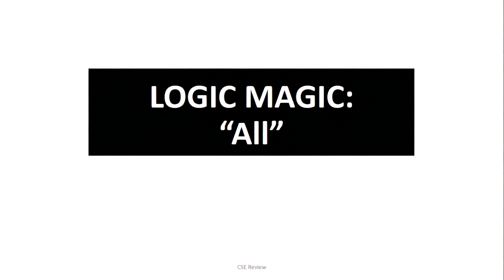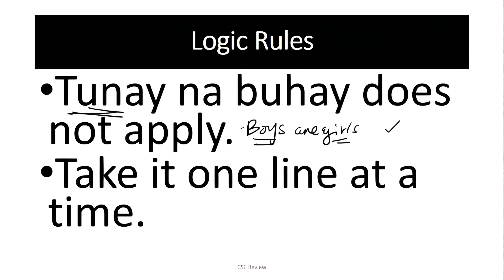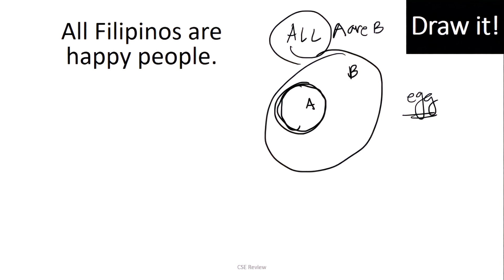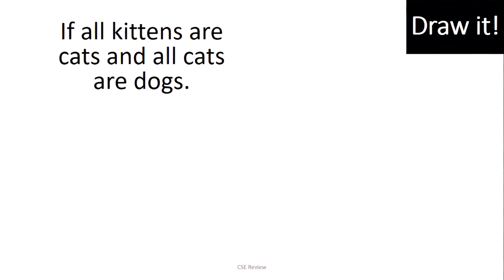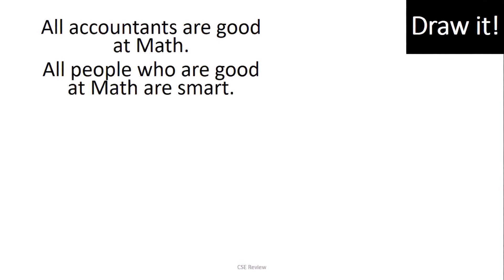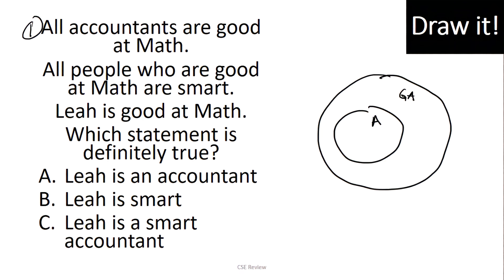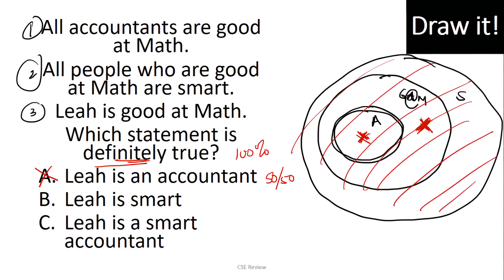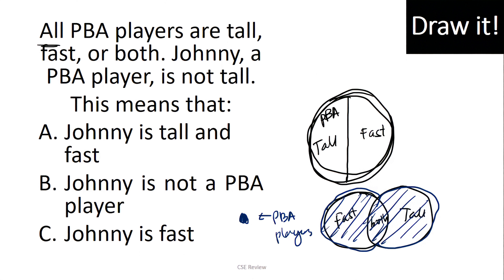Logical Reasoning: "ALL" in Statements - Free Civil Service Review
Happy learning!